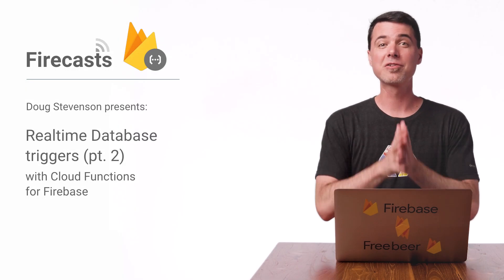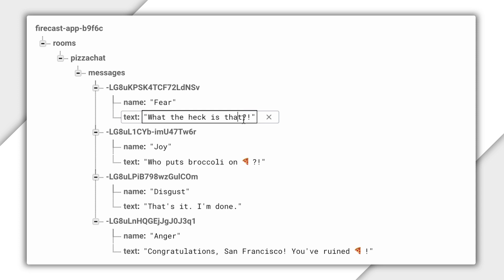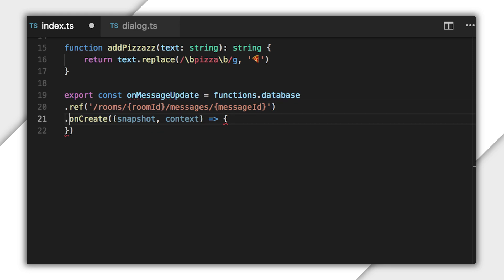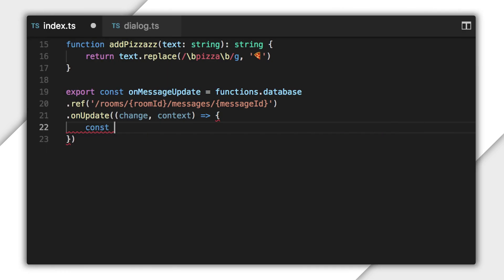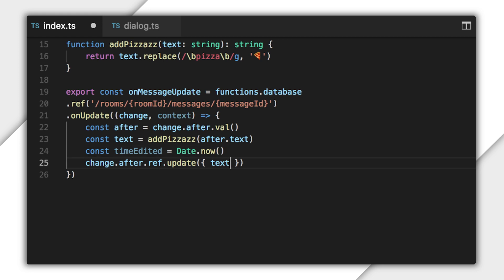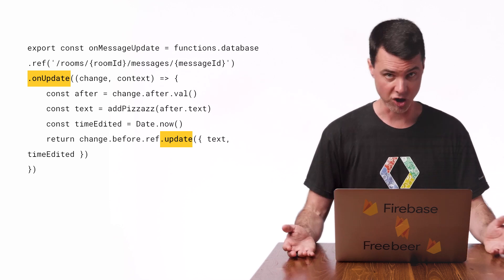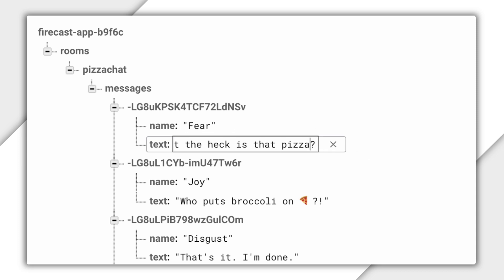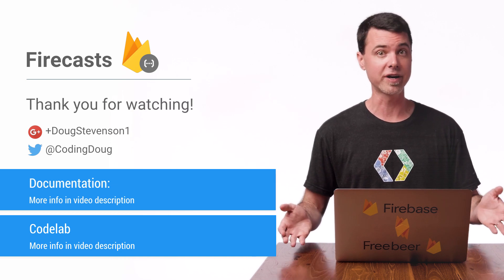Realtime Database triggers (pt.2) with Cloud Functions for Firebase - Firecasts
In our last video, Doug showed you how to implement a database trigger using OnCreate, which triggers on new documents. But, what if you want to implement triggers on existing documents that are modified? Find out in this episode of Cloud Functions, which covers the OnUpdate trigger!